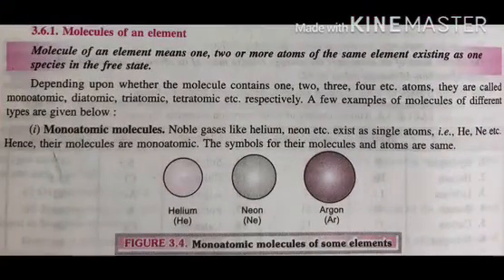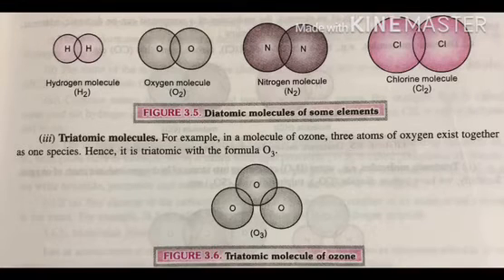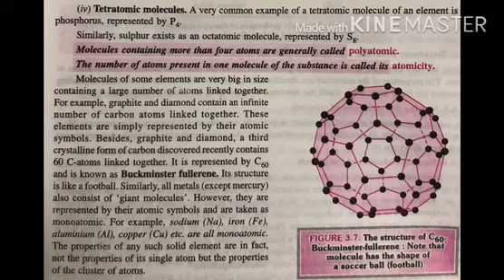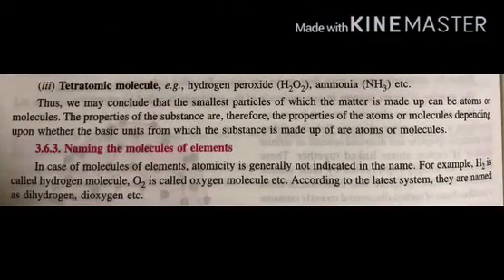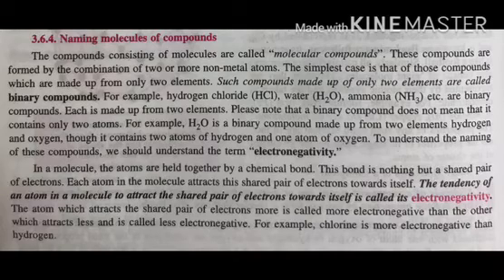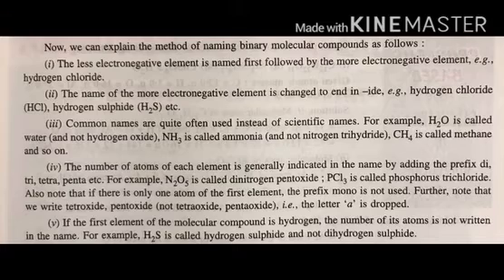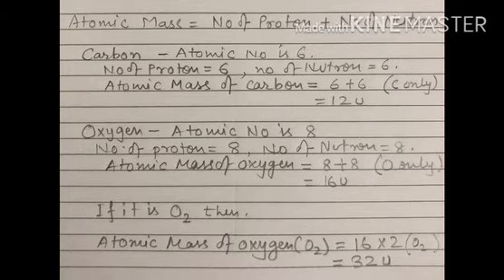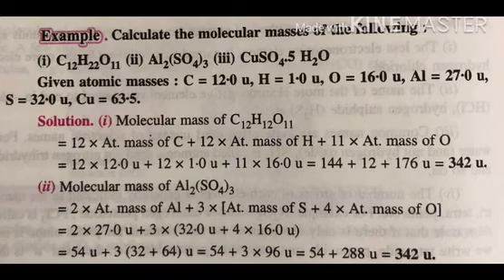Class 9 Science ch 3 part 3 Atoms & Molecules 2020 08 28 23 39 44 compressed